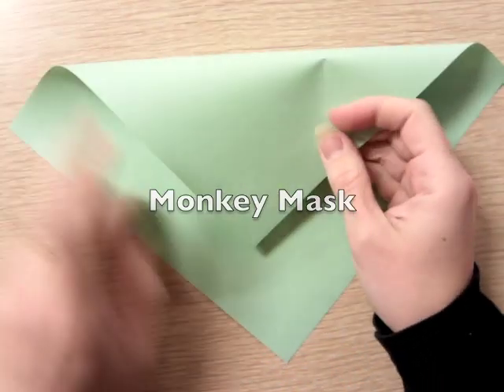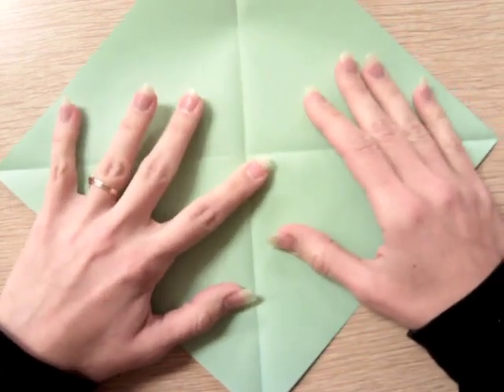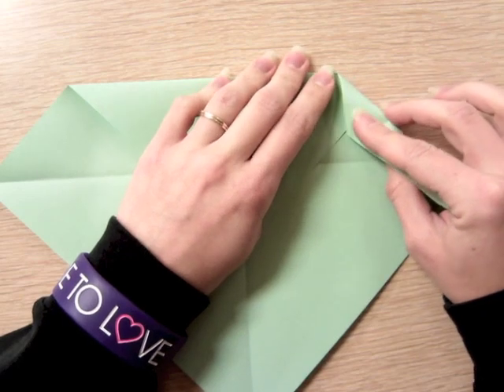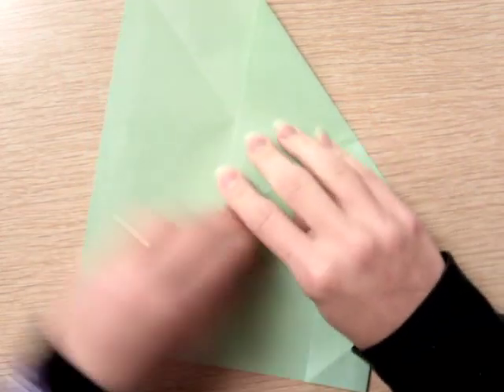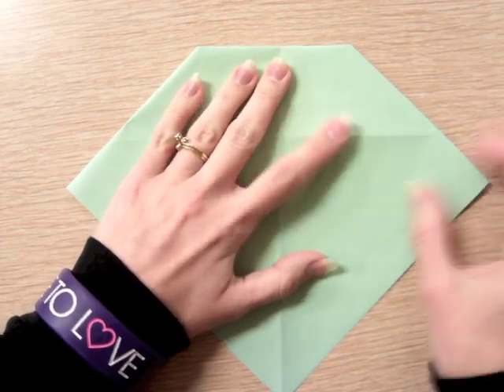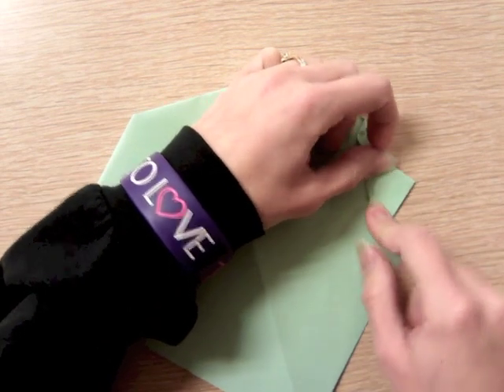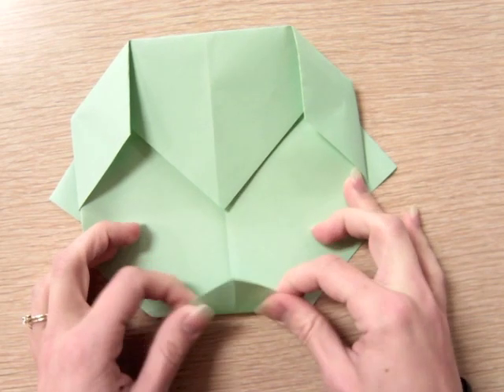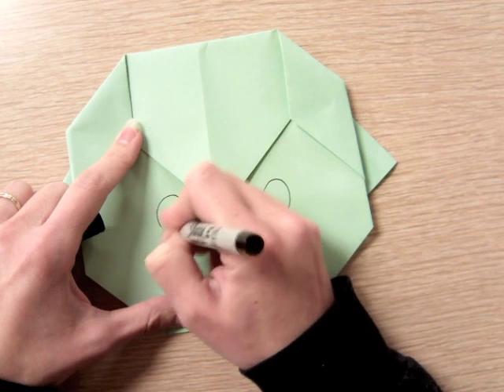Monkey Mask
How to make an origami monkey mask